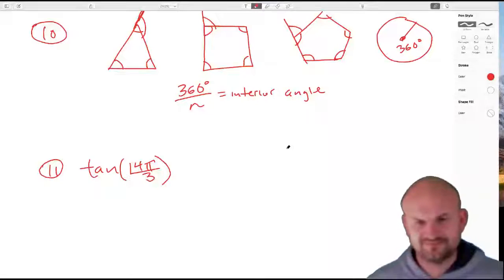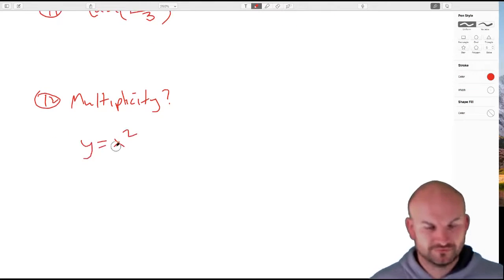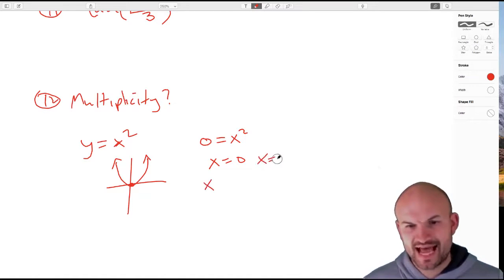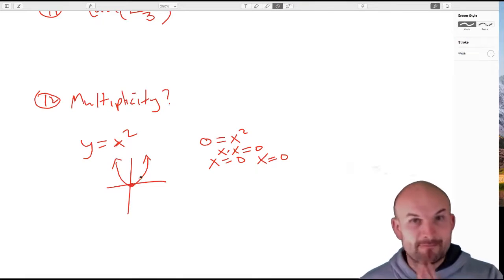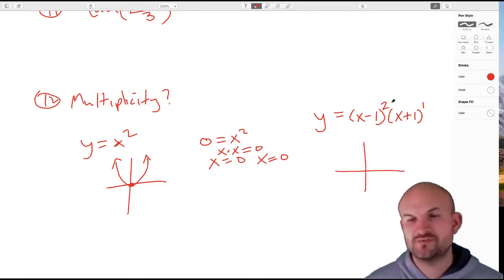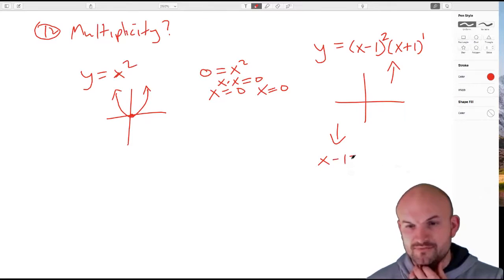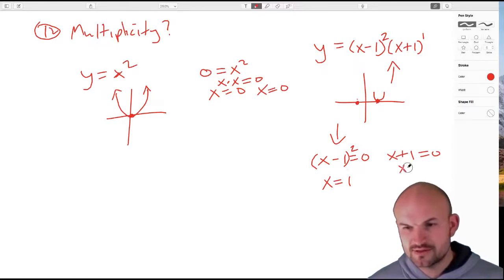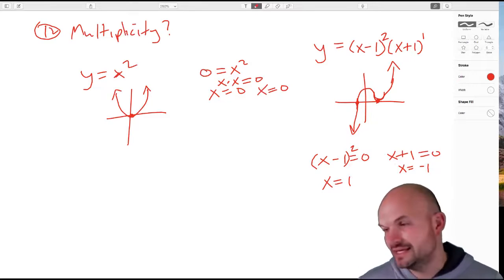Understanding the Multiplicities of Zeros Pre Calculus